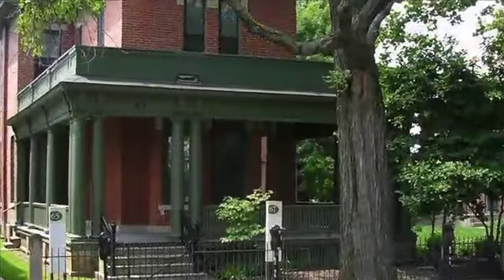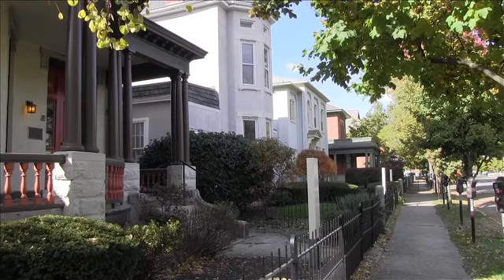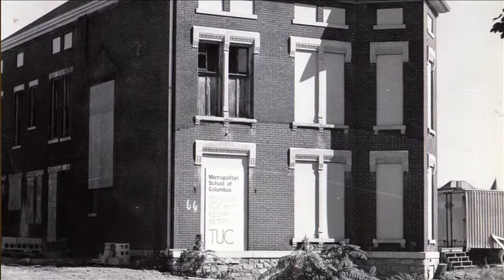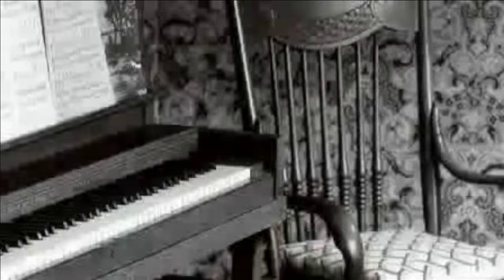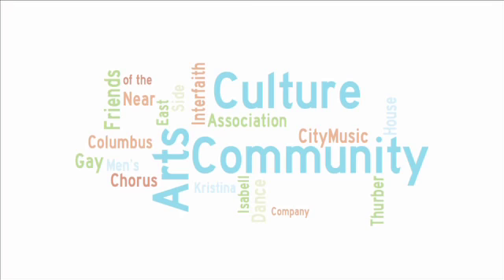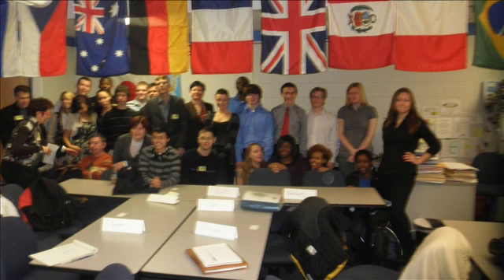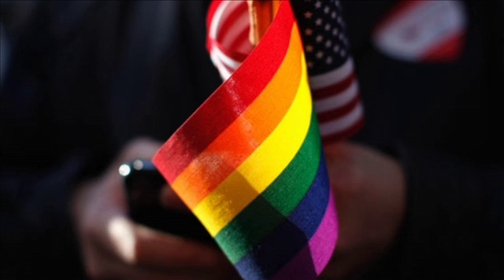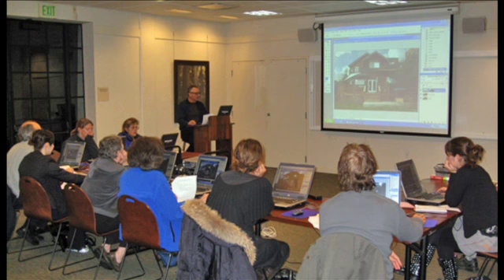Jeff Ctr Web Video - short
This video is about Jefferson Center